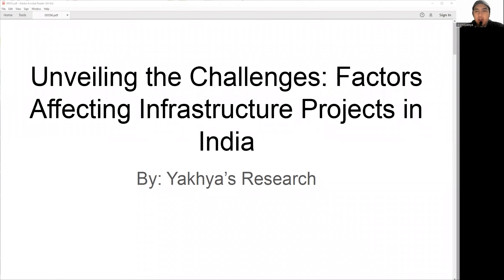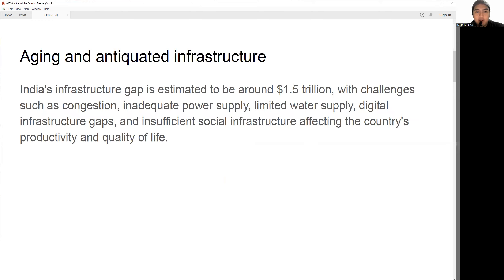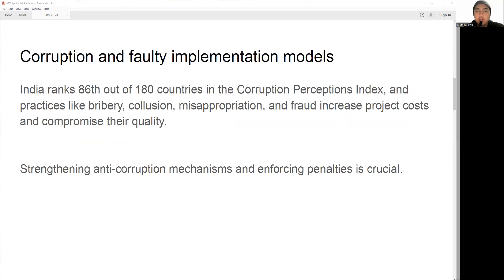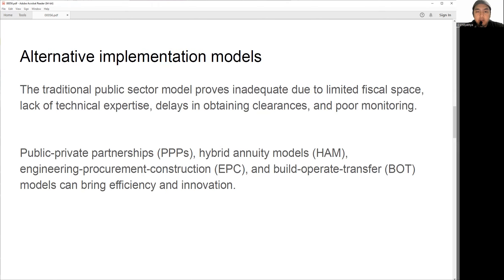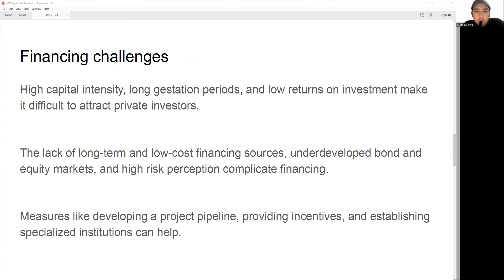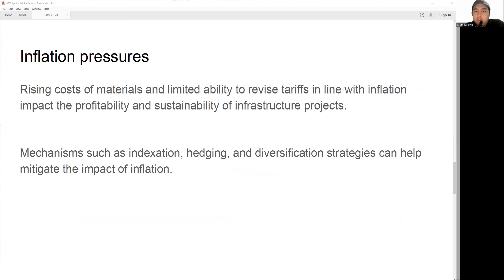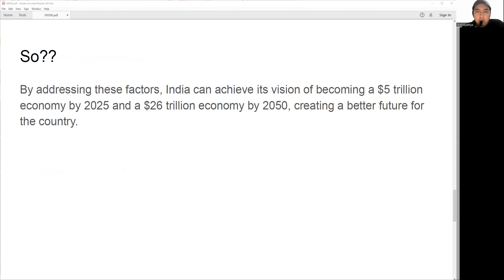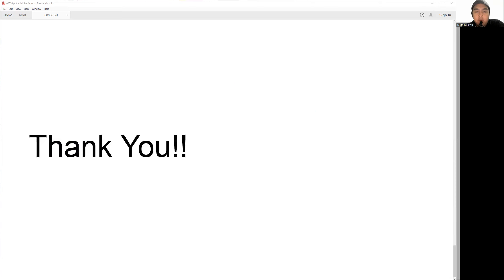Unveiling the Challenges: Factors Affecting Infrastructure Projects in India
1. Aging and antiquated infrastructure: Challenges include congestion, inadequate power supply, limited water supply, digital infrastructure gaps, and insufficient social infrastructure.

2. Corruption and faulty implementation models: Corruption practices like bribery, collusion, misappropriation, and fraud increase project costs and compromise quality. Strengthening anti-corruption mechanisms is crucial.

3. Alternative implementation models: Public-private partnerships (PPPs), hybrid annuity models (HAM), engineering-procurement-construction (EPC), and build-operate-transfer (BOT) models bring efficiency and innovation.

4. Financing challenges: High capital intensity, long gestation periods, and low returns on investment make it difficult to attract private investors. Lack of long-term and low-cost financing sources and underdeveloped markets complicate financing.

5. Inflation pressures: Rising costs and limited ability to revise tariffs affect profitability. Mitigating mechanisms include indexation, hedging, and diversification strategies.

6. India's vision: By addressing these factors, India can achieve its vision of becoming a $5 trillion economy by 2025 and a $26 trillion economy by 2050.

7. Upgrading infrastructure: Upgrading and modernizing infrastructure is crucial to improve productivity and quality of life.

8. Conclusion: Addressing aging infrastructure, corruption, faulty implementation models, financing patterns, and inflation pressures is key to India's infrastructure development and economic growth.